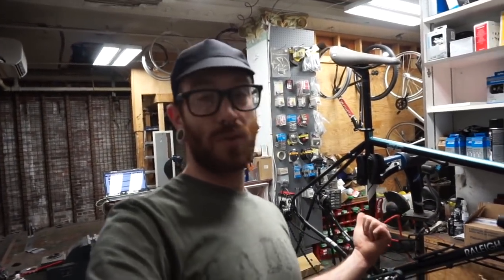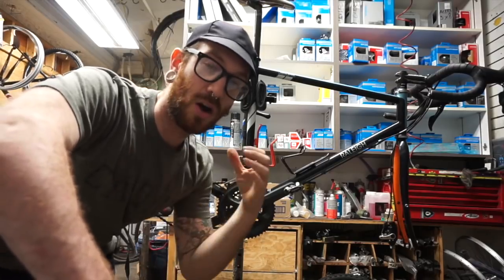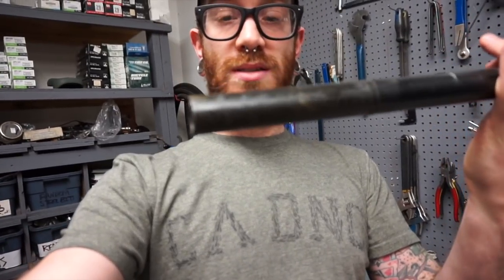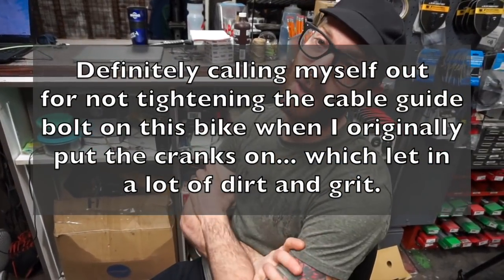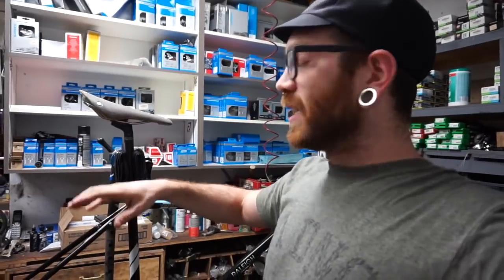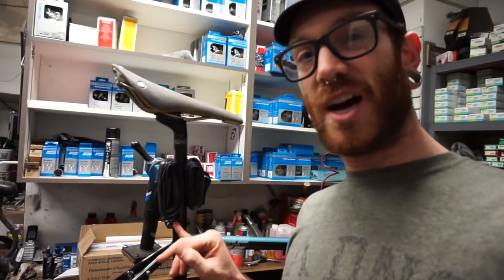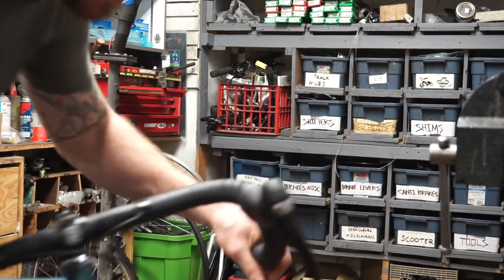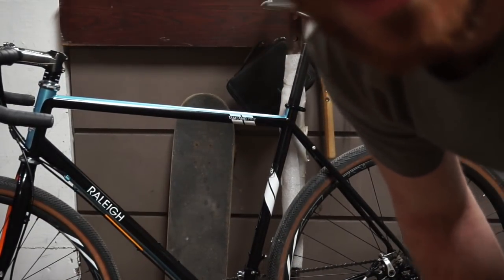Disassemble, Clean, Wash, Protect and Shine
EDIT: Spindatt Mug Link is now Live! Orders will be placed until Feb 6, 2018!

A full detail and protection of Brent's Tamland frame goes on here with a sprinkle of my financial dealings to start it all off. Frank destroys my morning with perfectly executed "Suck It" and holy moly do I ever dig into the mug design and thoughts on extra revenue for the channel.

Thanks for all being the raddest viewers ever.

Here's all the stuff I use to clean, protect and polish a steel frame:

Threaded Bottom Bracket Tools:

Square Taper
Fixed Cup
Crank Puller

Also, you should own Allen Keys (If you don't already)

OK.. thats everything.

As for the mugs.. I think the campaign on TeeSpring shall begin Monday January 25, 2018 and it'll run for two weeks. Give me some feedback on the design!

If you are reading this, comment: "Don't worry about it, that's replaceable" on my latest Instagram post.

View This Link (I'd profit from any purchase you make FYI):

OR